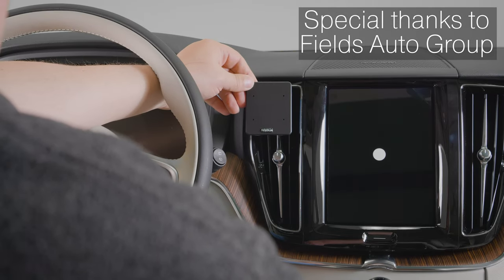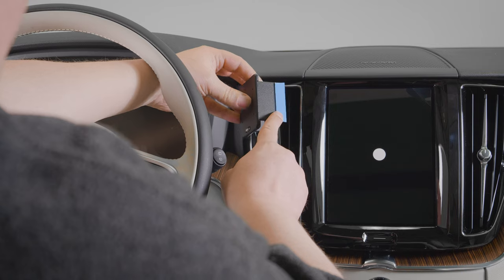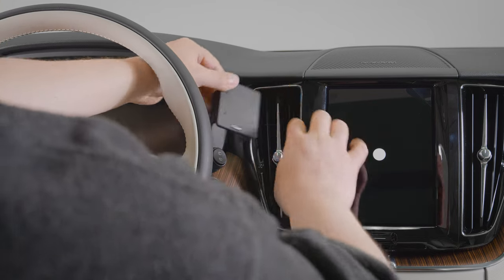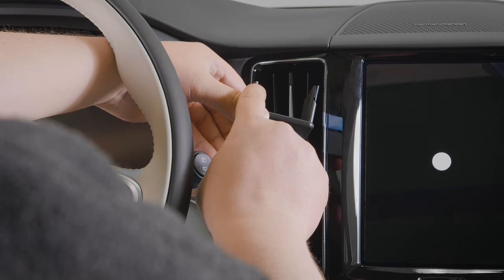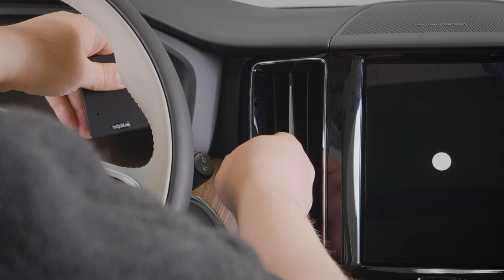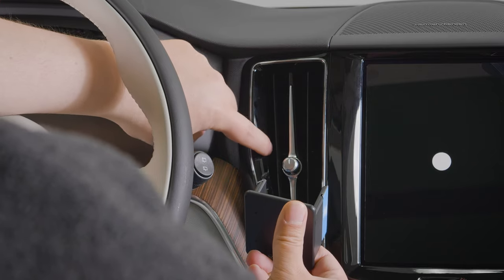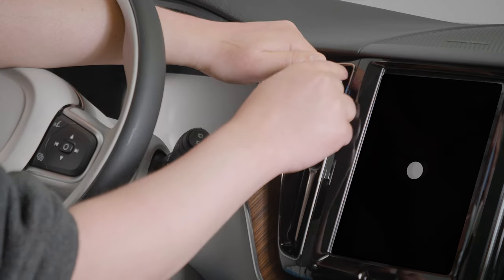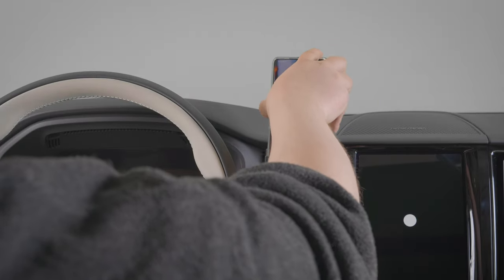Volvo XC60: Mount How-To Install 2018-20XX (#855326)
Simple. Solid. Secure. Mount your iPhone or any cell phone in your Volvo XC60 with confidence.